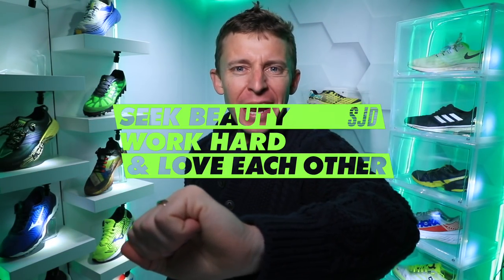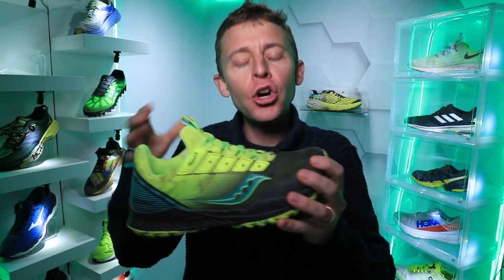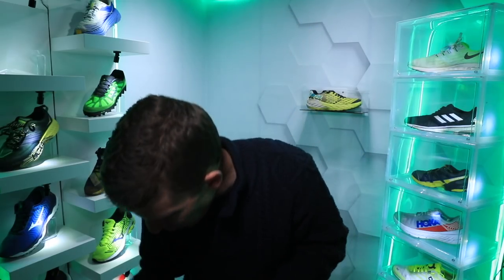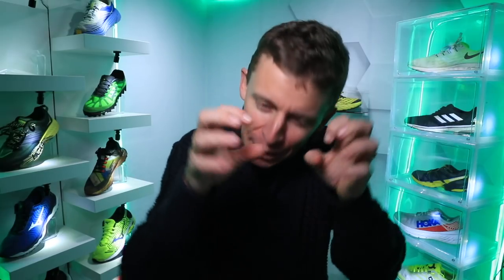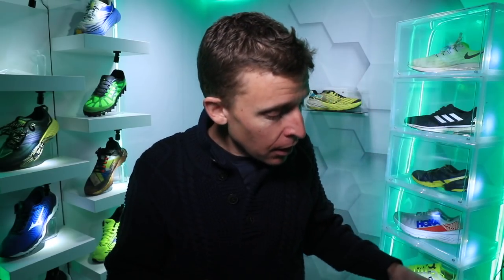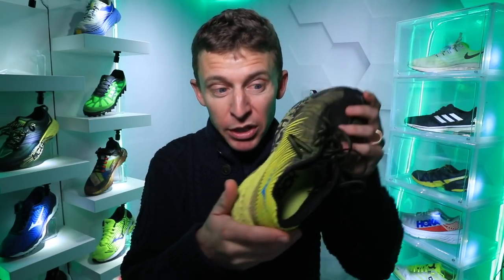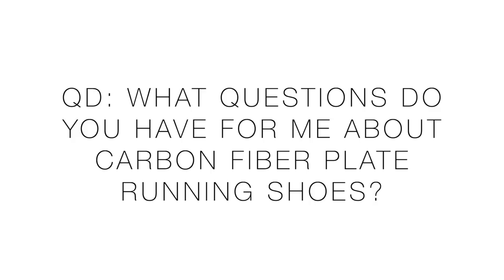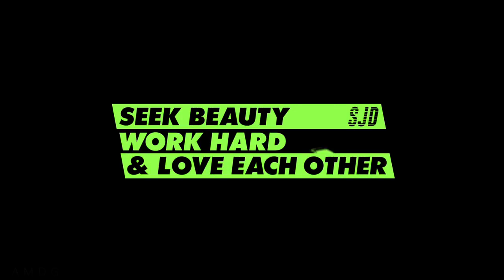Running Questions: Trail Running Shoes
🔹Recovery Gear that I use daily:
Trail running shoe questions is the focus of this week's questions and answers session.

🔹 Social Media and Mailing address:

• Mailing Address:
USA

Seek Beauty
Work Hard &